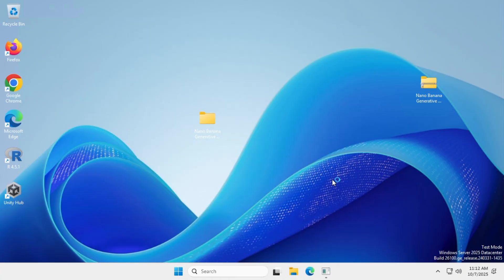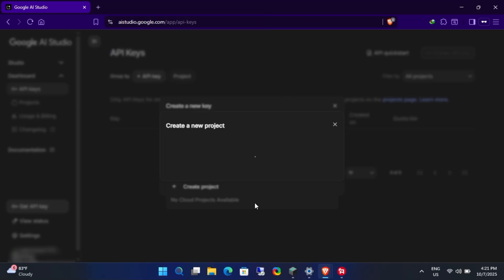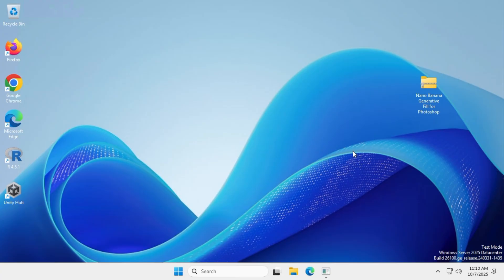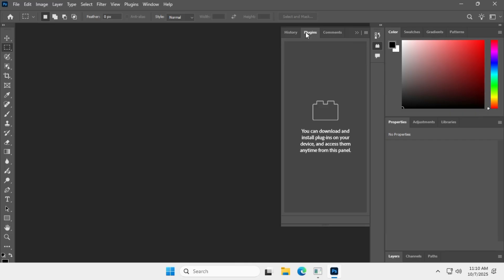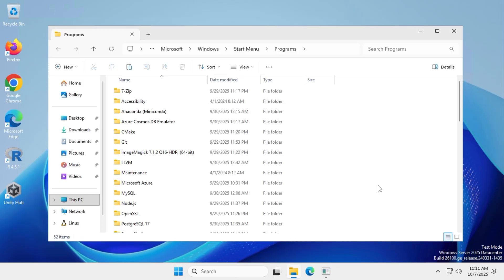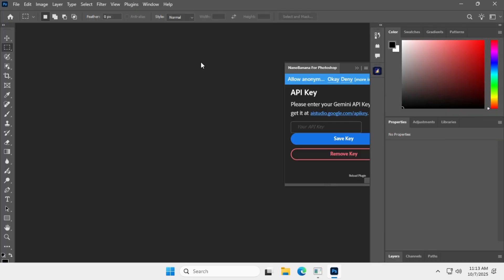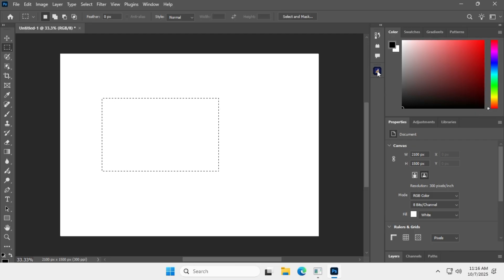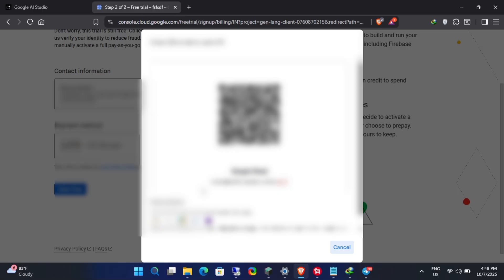FREE Install Google’s Nano Banana AI Plugin in Adobe Photoshop | Free Generative Fill in Photoshop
Use this easy step-by-step tutorial to install and utilize Nano Banana in Adobe Photoshop. 🚀  I'll walk you through downloading the Nano Banana script, installing it in Photoshop, configuring your Replicate API key, and using Photoshop to create beautiful AI-powered edits.

 This tutorial will cover everything you need to know, from installation to creating your first AI edit, regardless of your level of Photoshop expertise.

 This is the simplest method for integrating AI creativity into Photoshop if you've ever wanted to!

📌 Useful Link(s) (mentioned in video)

how to use generative fill in photoshop 2026
how to use nano banana generative fill in photoshop 2026
how to make photo in google gemini nano banana